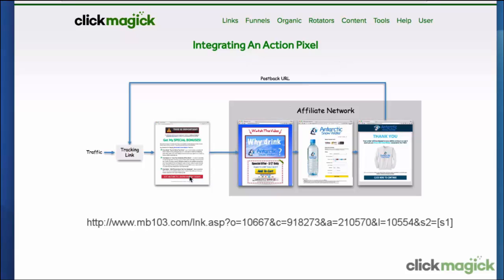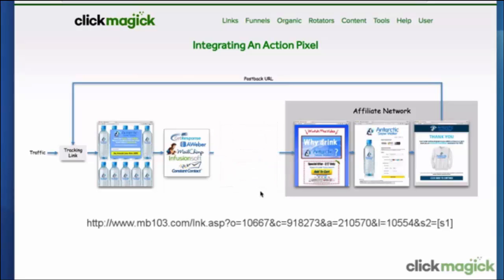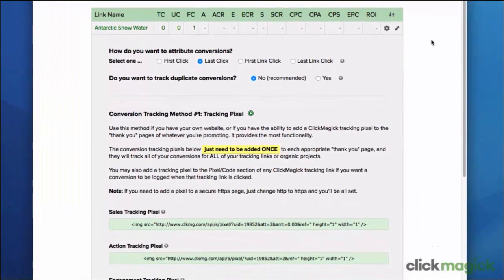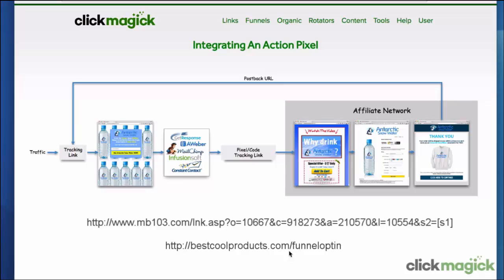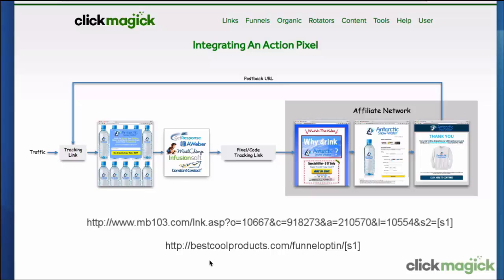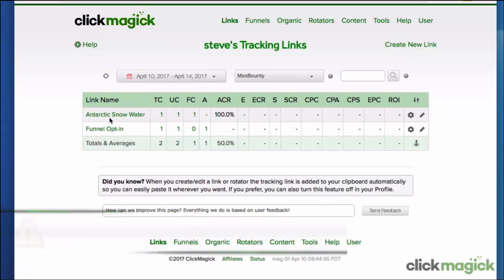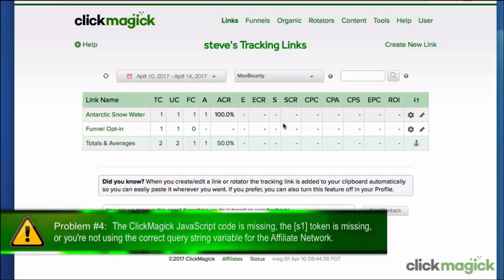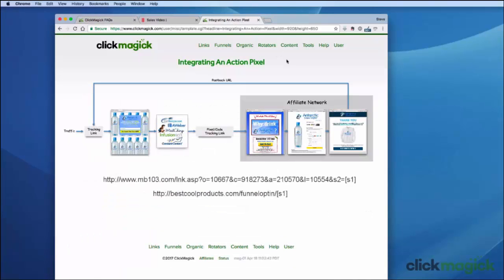Tracking Calls To Action and Opt ins with CPA Affiliate Networks